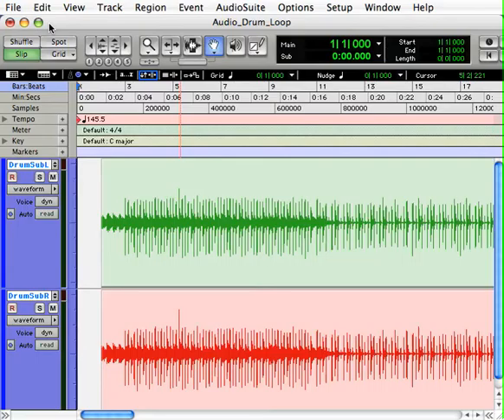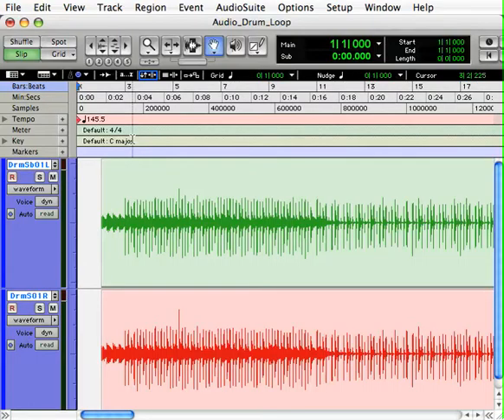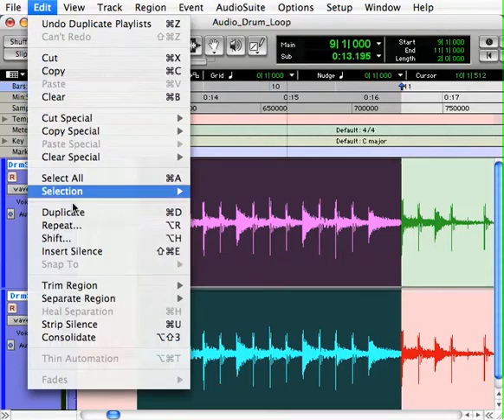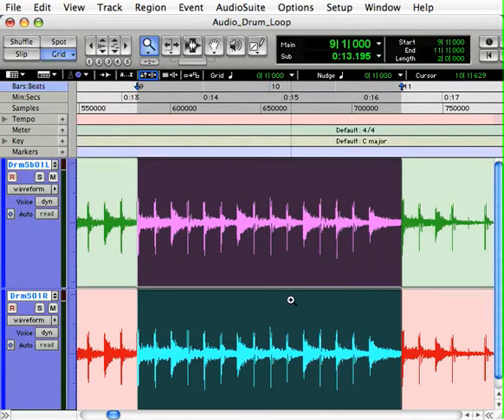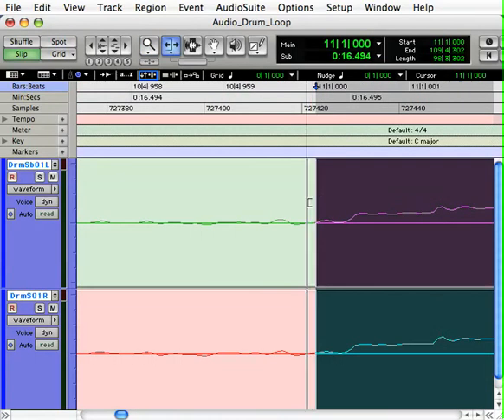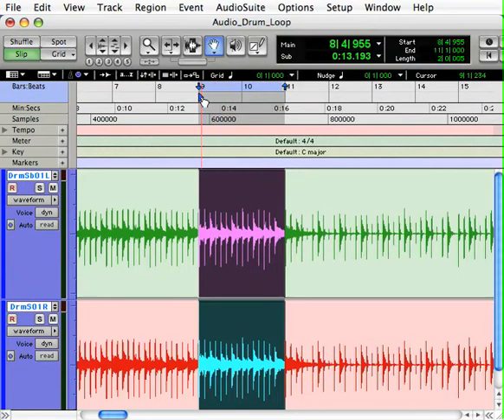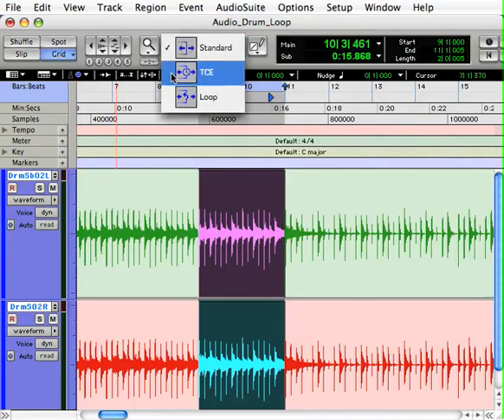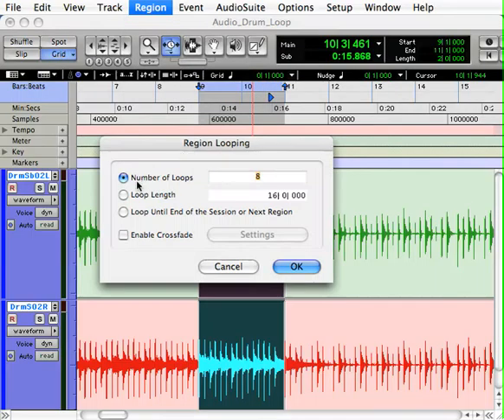Audio Drum Loop